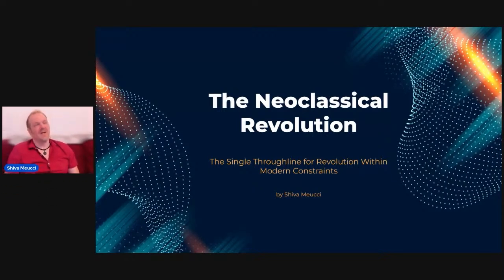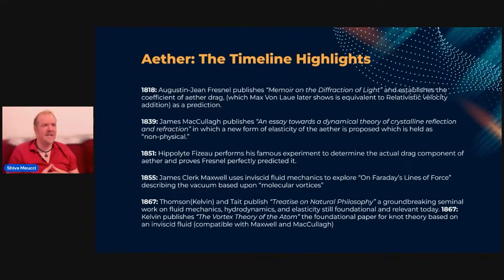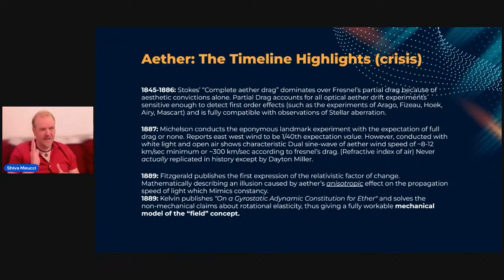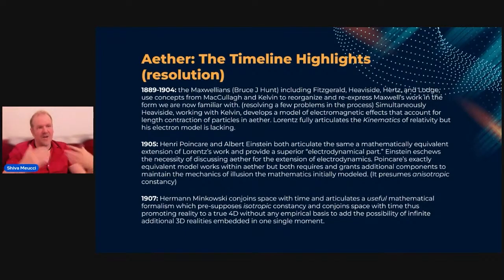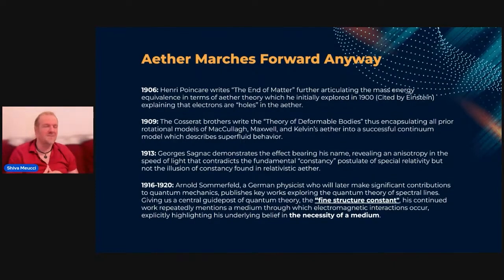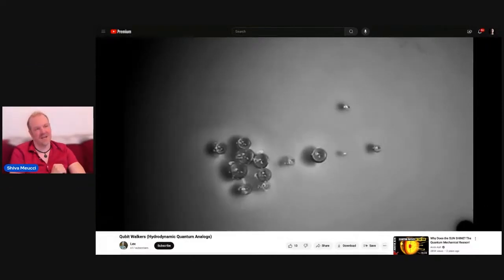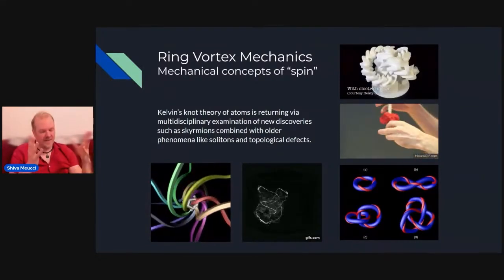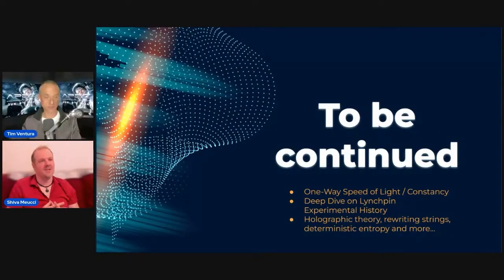Presentation at APEC 6 8 2024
Alternative Propulsion Engineering Conference